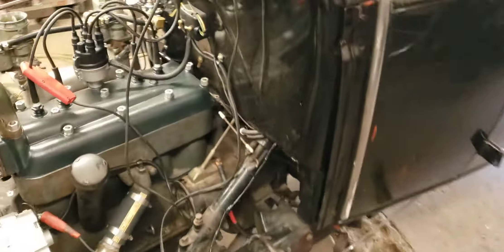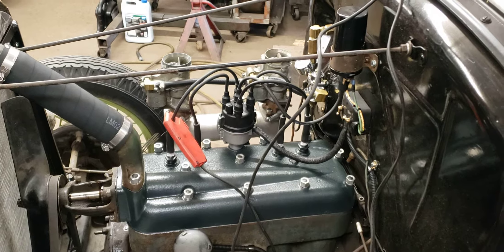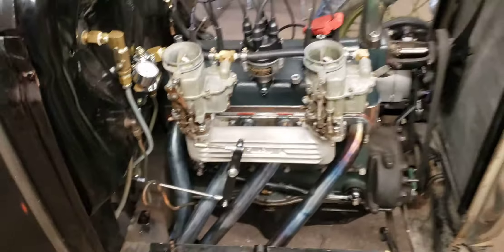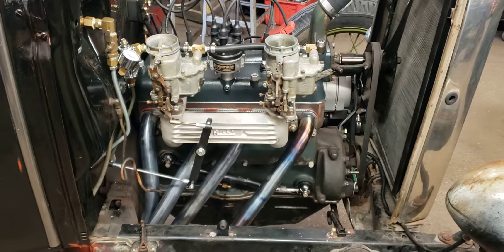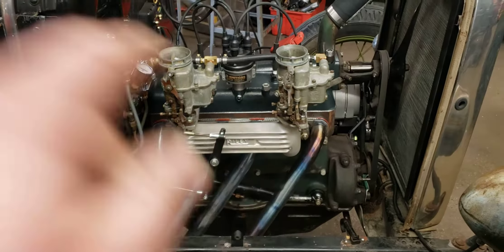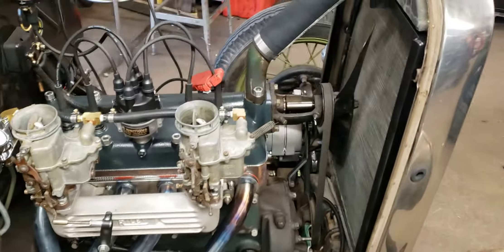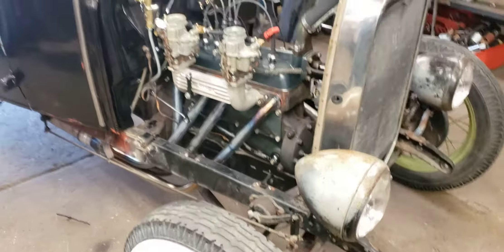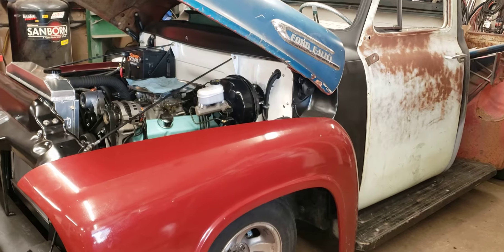First start of the 31 model A , dual carb , custom header